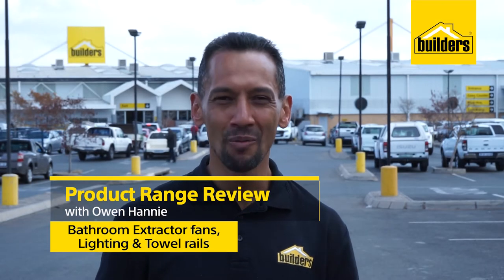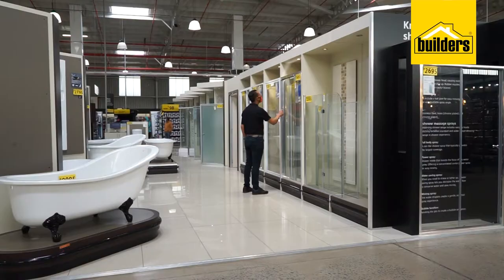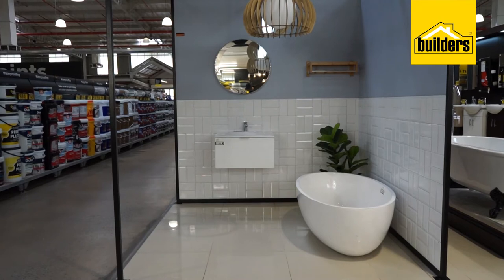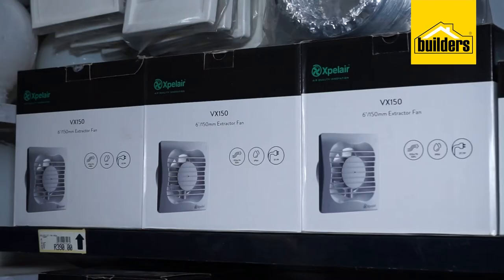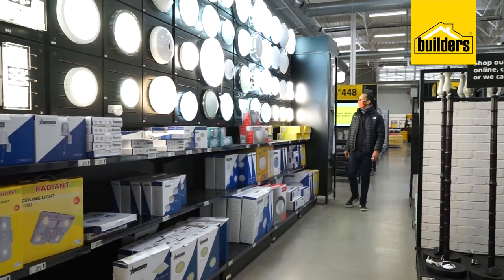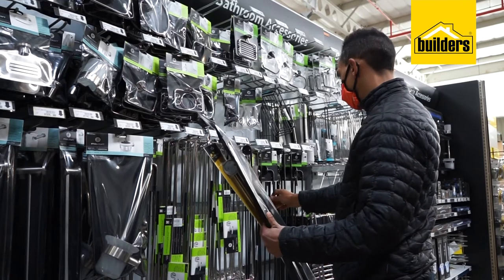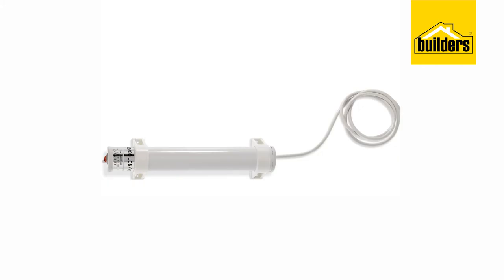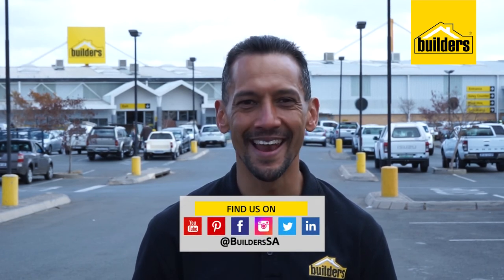How To Choose Bathroom Extractor Fans, Lighting and Towel Rails